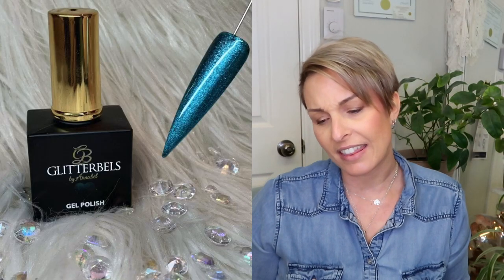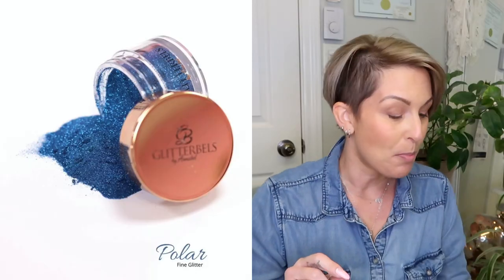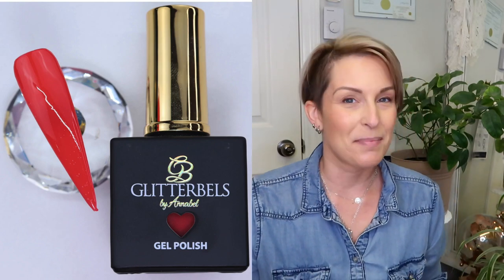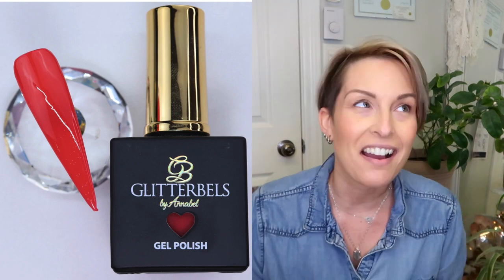TOP 10 GLITTERBELS PR0DUCTS FROM THE NAIL THRONE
Welcome back! This is a collection of the top 10 products that I use from Glitterbels.

*Amazon store